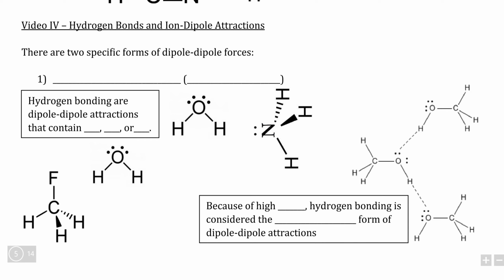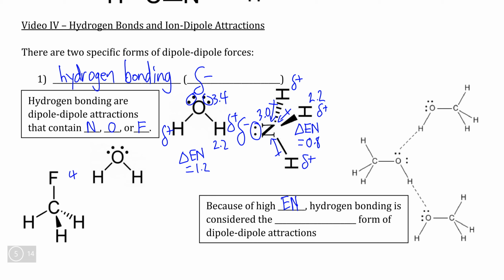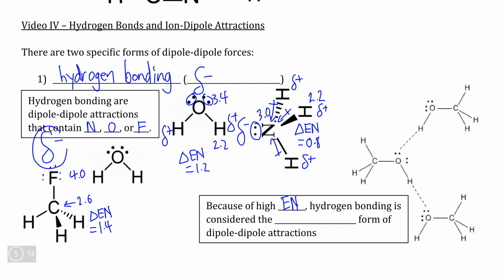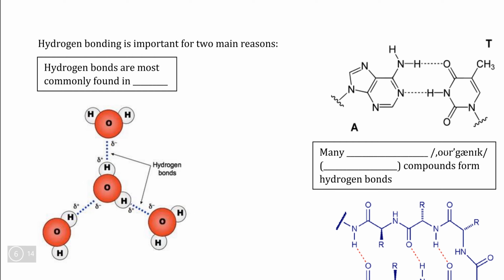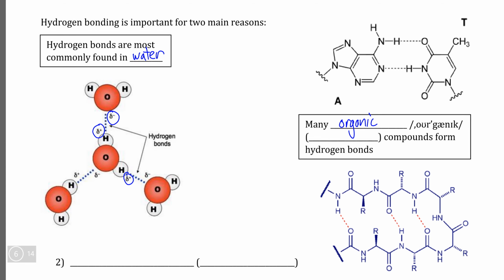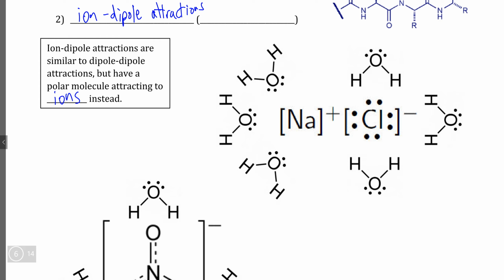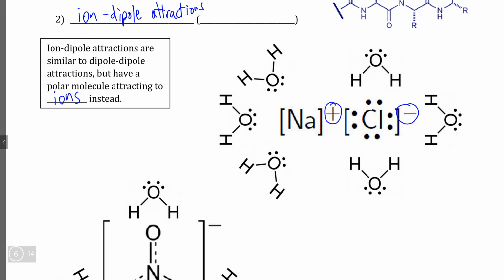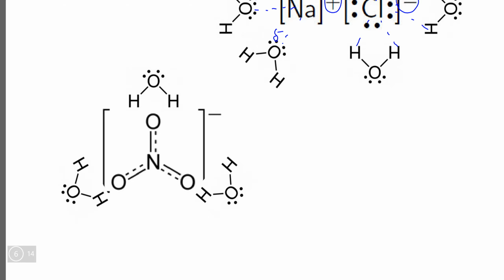Solution Chemistry II, Video IV - Hydrogen Bonding and Ion Dipole Attractions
Instructional video explaining how hydrogen bonding and ion-dipole attractions form.